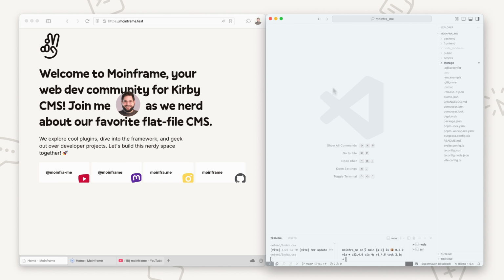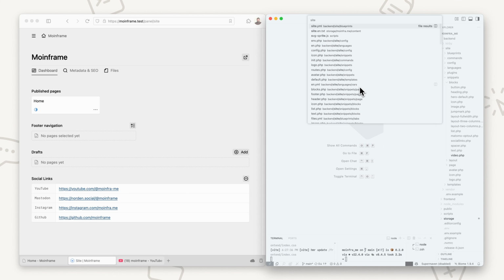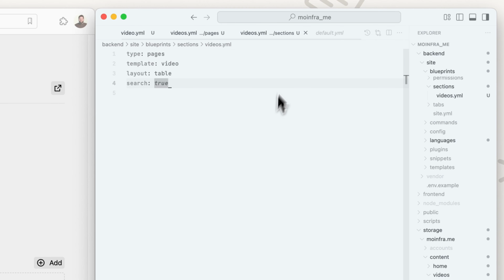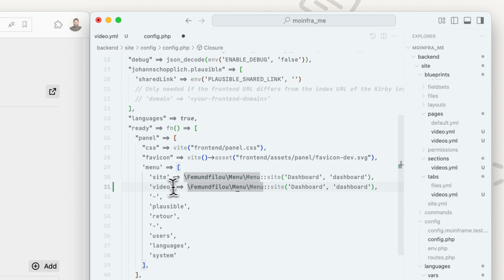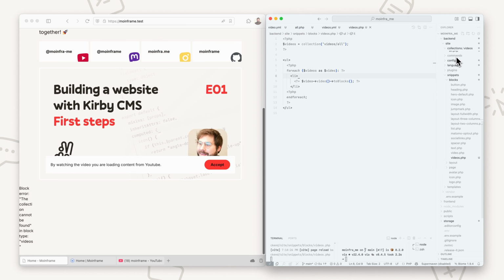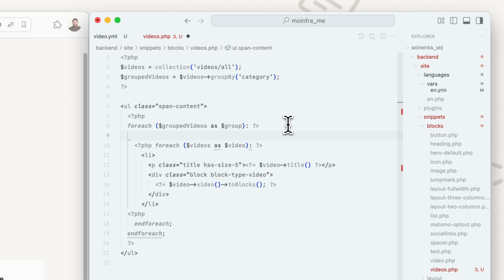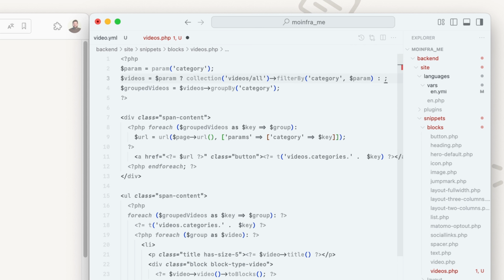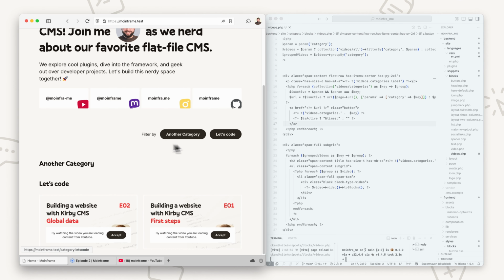Use & filter collections in Kirby CMS – E03– Let's code moinfra.me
Finally we continue to build the moinframe website. In this episode, we'll use collections to create an easy way to embed videos into the website and add filtering based on set categories.

💬 Are you working on a Kirby project? Share your experience in the comments! I'd love to see what you're building and how you use collections in your project.

Timestamps:
00:00 Getting started
01:22 Using a video block
03:50 Using a page for each video
12:45 Using collections
16:45 Using categories to filter a collection
24:20 Building the filter as a toggle